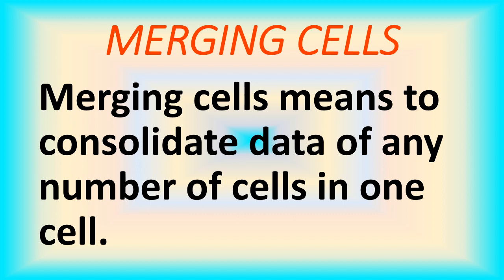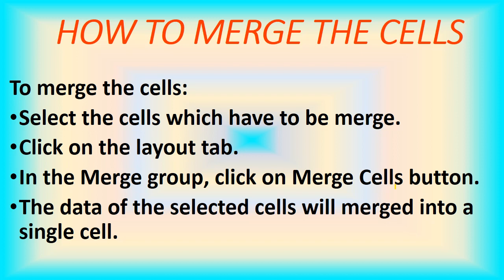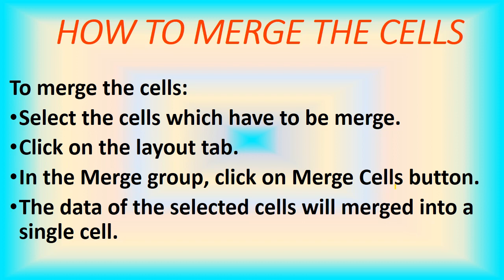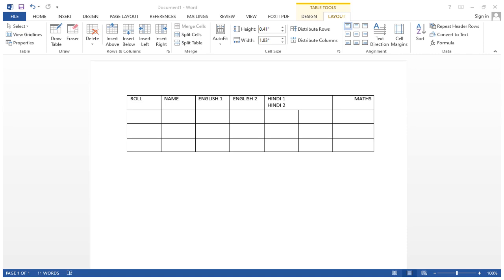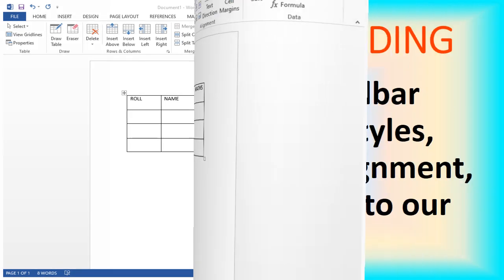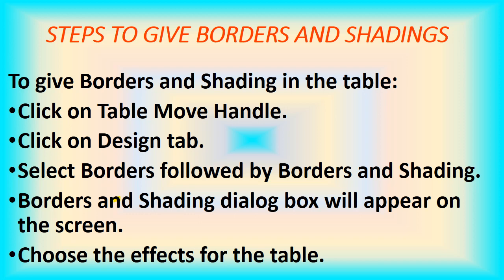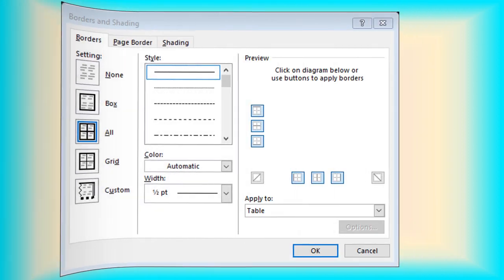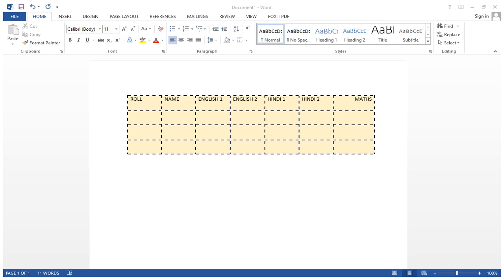CLASS 6 COMPUTER CHAPTER 3 PART 6